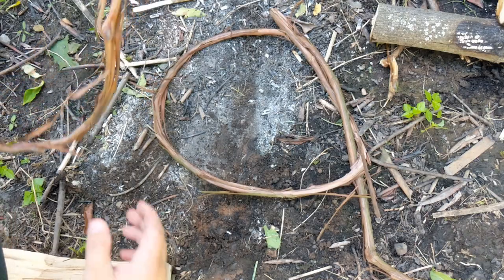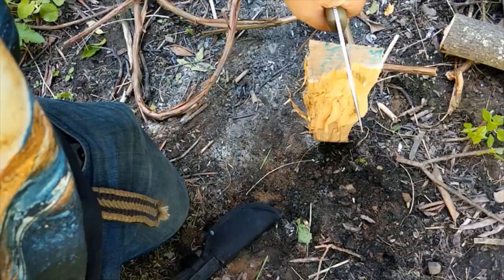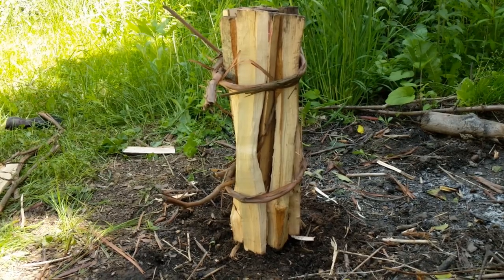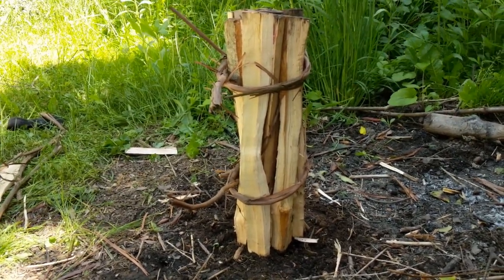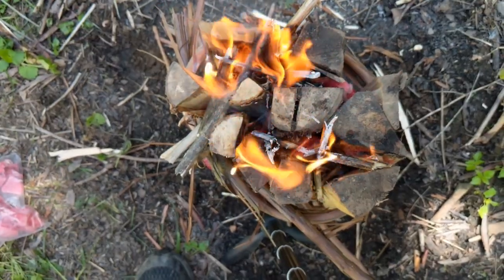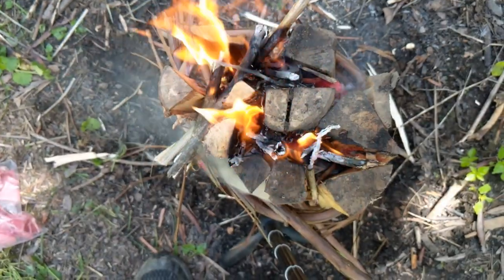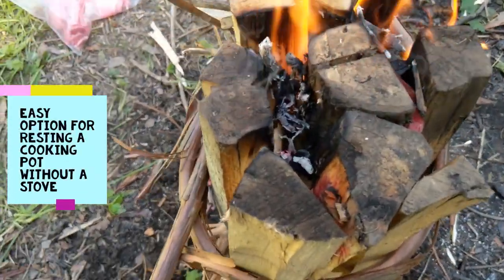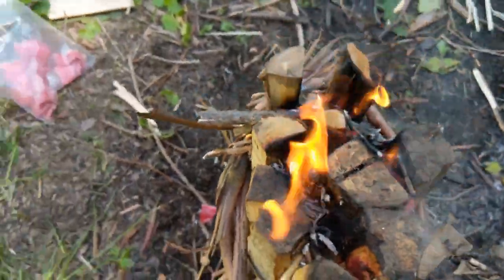Fire Technique - Swedish Torch - Bushcraft - Camping